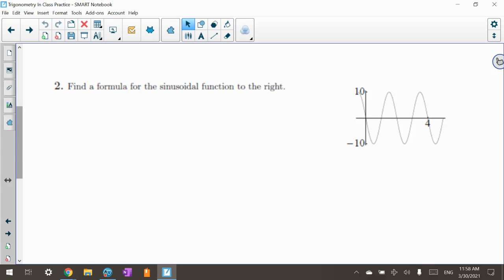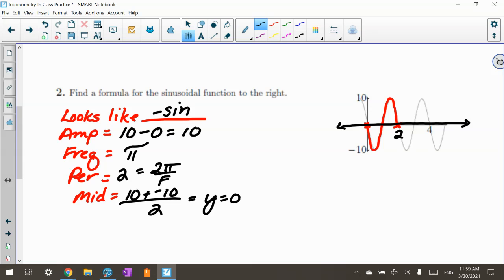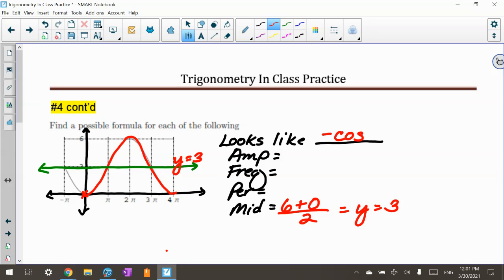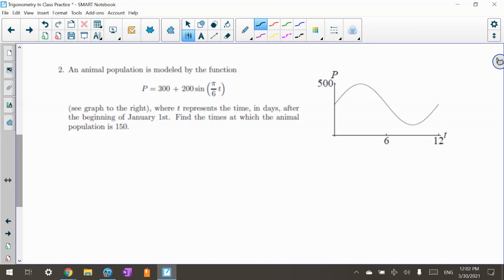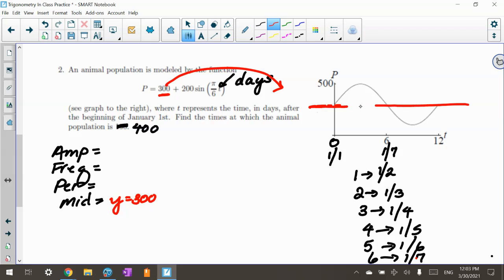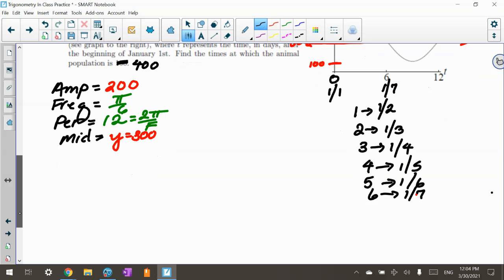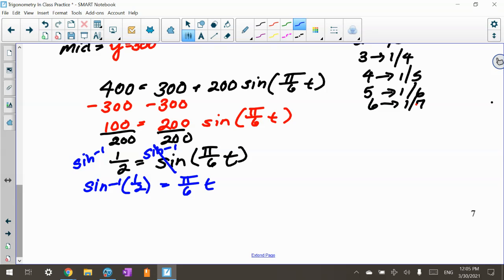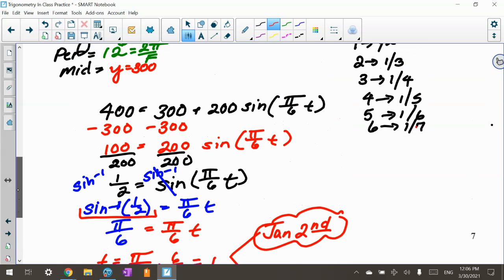PreCalculus Trigonometry In Class Practice #4:2 & 4 & #5:2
Finding the formula for a trigonometric graph of sine and cosine and solving a trig equation